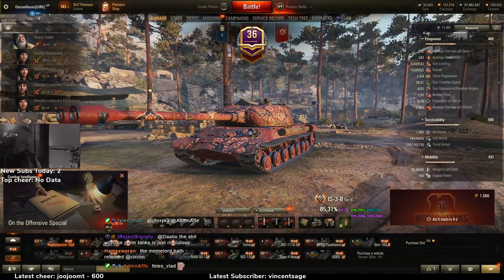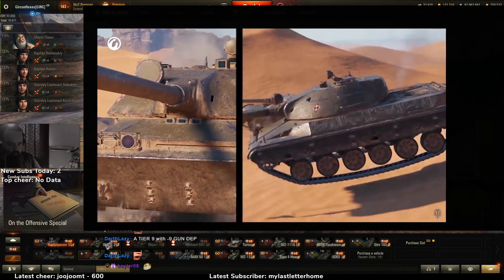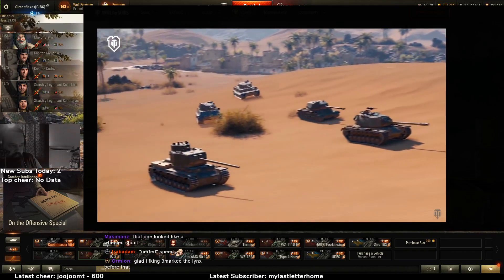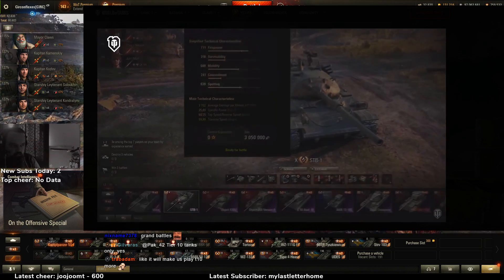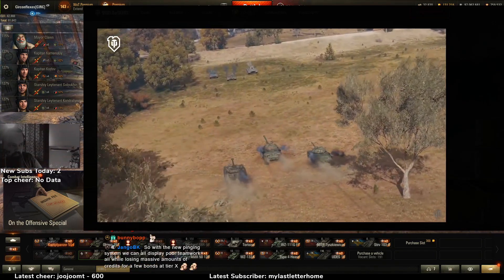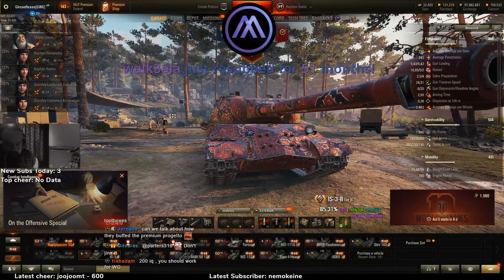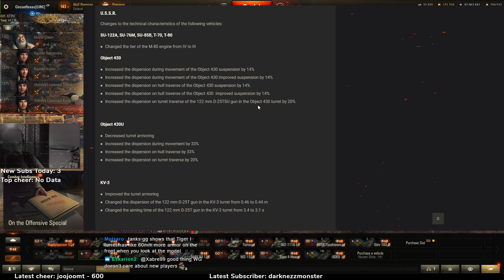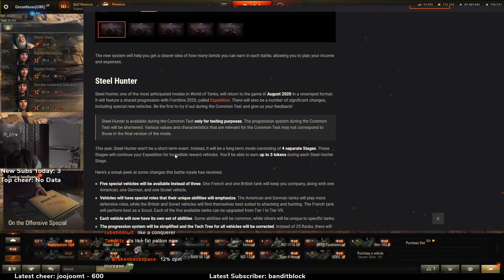UPDATE 1.10 REVIEW & PATCH NOTES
TIMESTAMPS:
0:00 - 25:35 WG's Video
25:36 - 44:00 Patch Notes
44:01 - 44:30 End